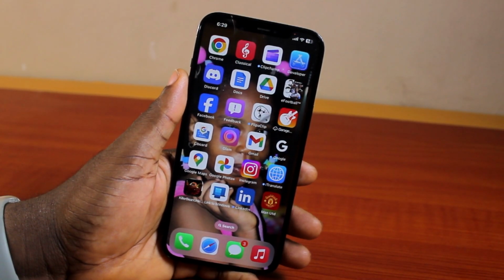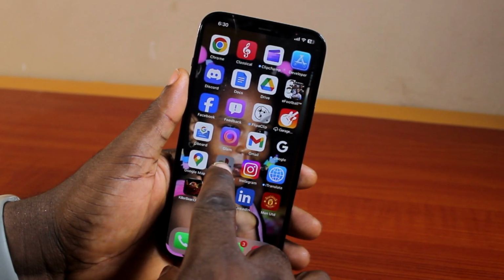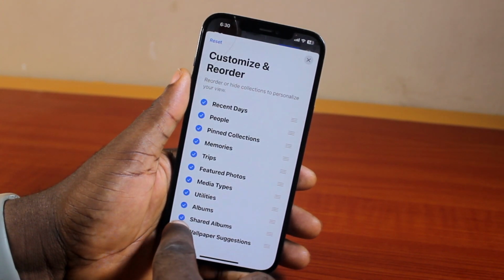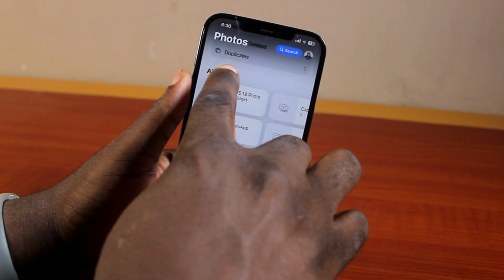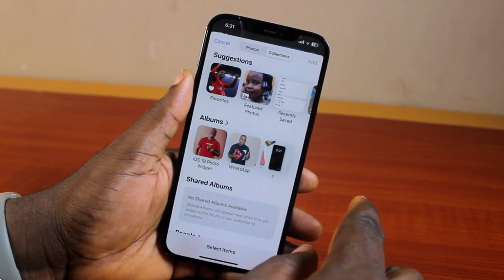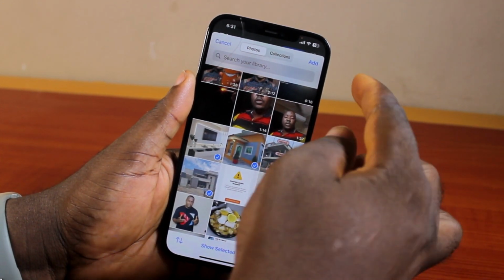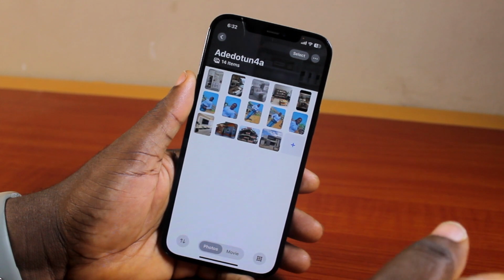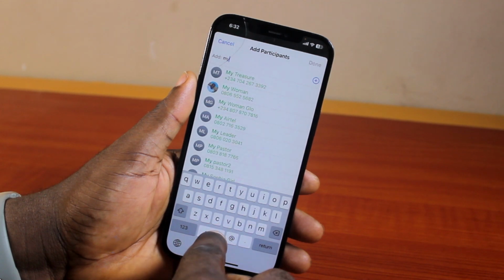How to Make a Shared Album on an iPhone